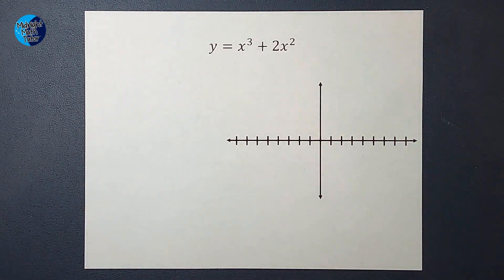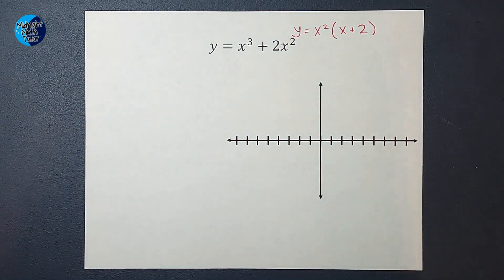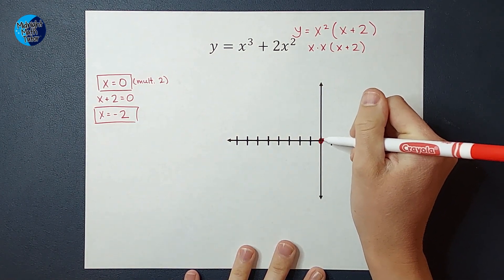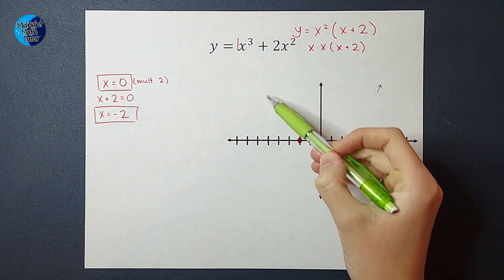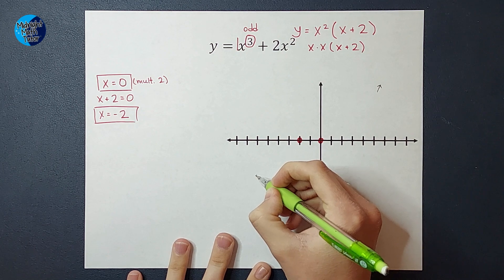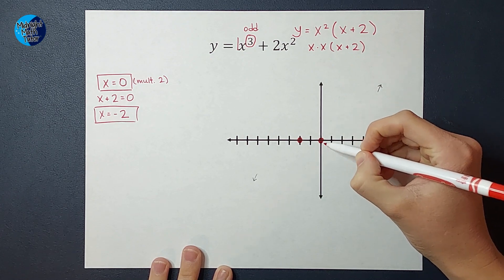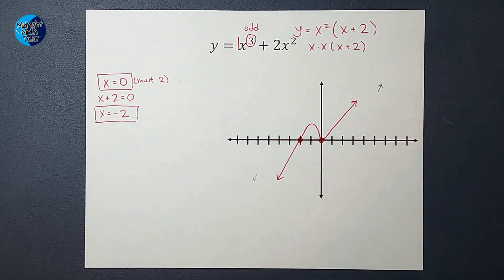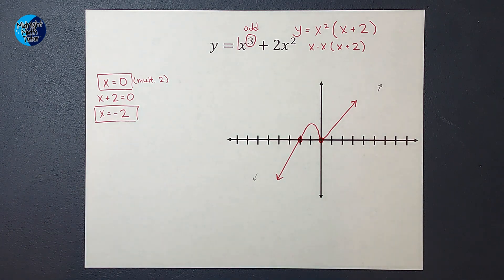Using Zeros, End Behavior, & Multiplicity to Graph a Polynomial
Whenever we graph an equation, we always have the option of plugging in numbers to get ordered pairs. BUT this can take a long time and it can be hard to know what to plug in to get an accurate idea of what our graph looks like. So, for polynomials, we follow a few steps:

1 - Factor (if needed) & find the zeros (where the graph touches or crosses the x-axis)
2 - End Behavior
3 - Multiplicities

Watch this example to see how to do each of these steps to find out what your graph looks like. There is also an optional fourth step I will talk about at the end. Good luck!